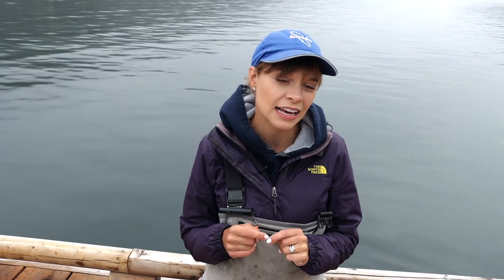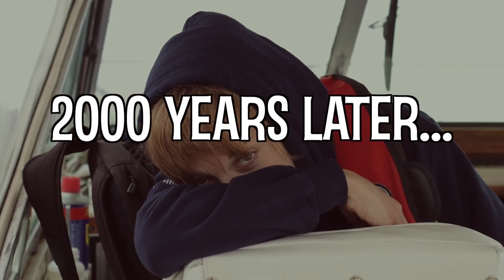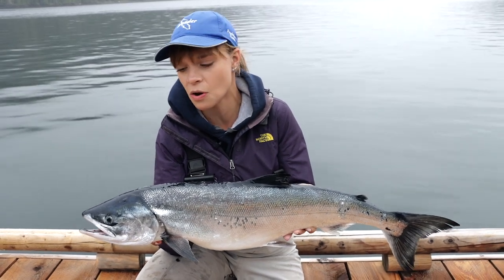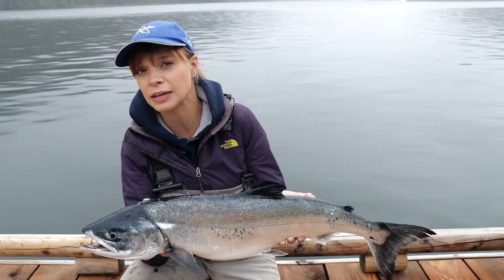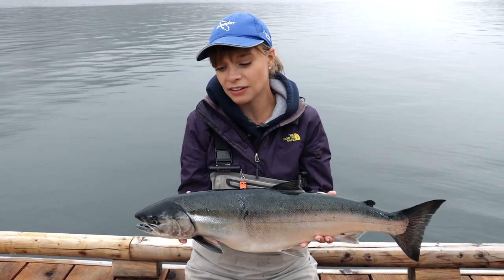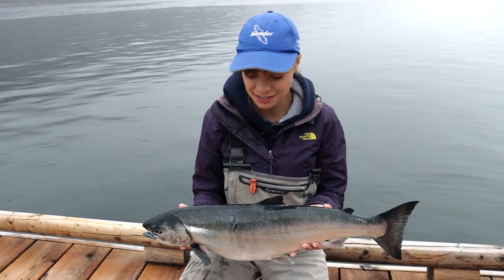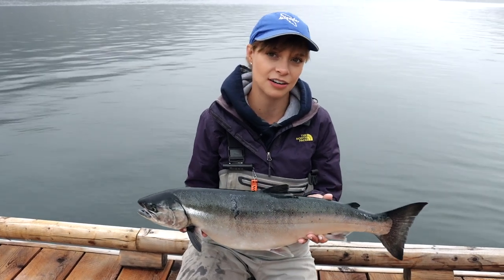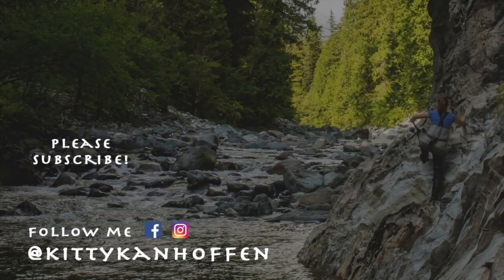Can You Identify These Two Salmon Species?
We encountered all five Pacific salmon species while fishing at Coastal Springs Float Lodge in Knight Inlet BC Canada. Here are two of them, can you tell what they are?

My name is Kitty Kanhoffen, I am a teacher as well as an outdoor enthusiast. My passion for the outdoors first started when I was introduced to fishing through my husband Daniel in 2012 and it expanded quickly when I began co-hosting on Fishing with Rod. The curiosity did not kill this Kitty, but has only furthered my passion beyond fishing, which now includes foraging and hiking in British Columbia, Canada.

On this channel, you will find a collection of videos which document my adventures, discoveries, successes and mistakes. My videos include fishing, mushroom hunting and hiking. 🎣🍄🏔